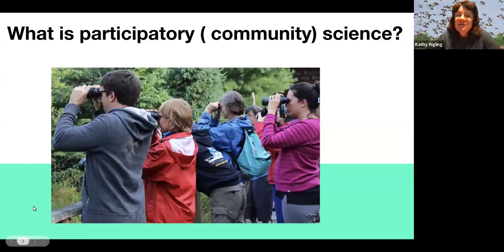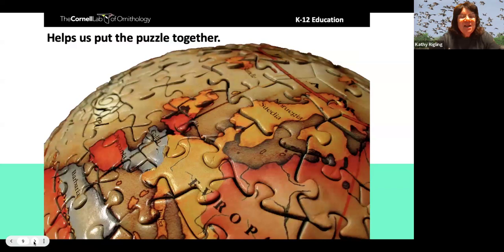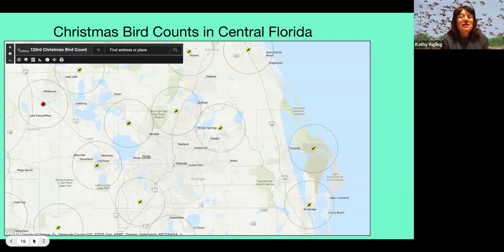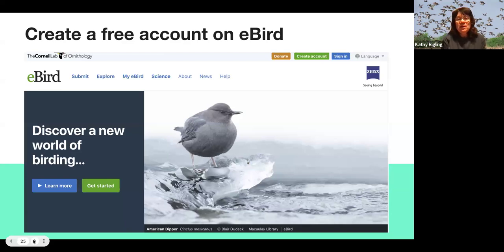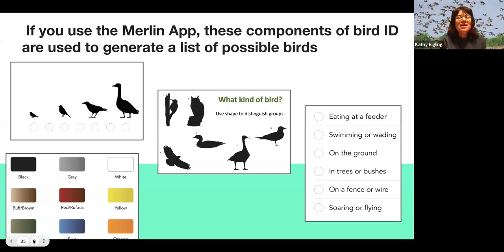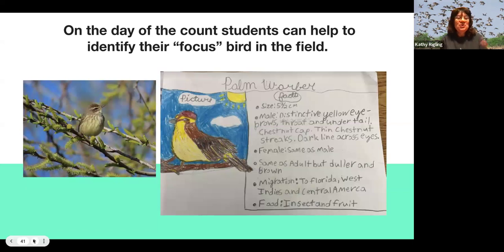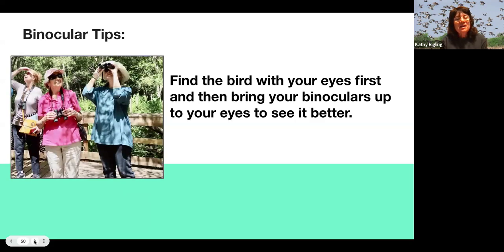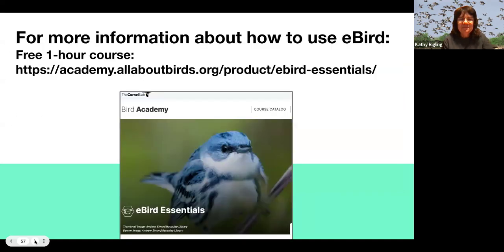For Educators: Counting Birds for Science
This video, by Orange Audubon Society's Education Coordinator, shares the importance of bird surveys and how they can enhance educational efforts.